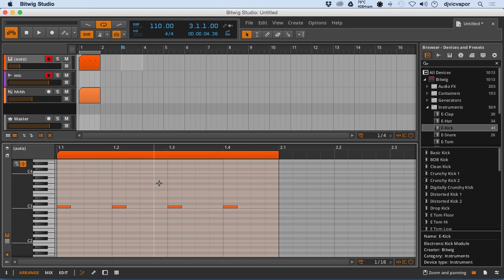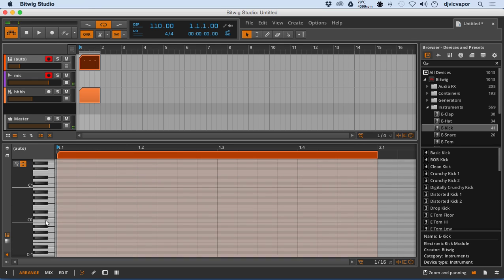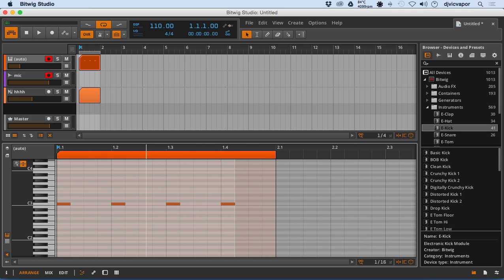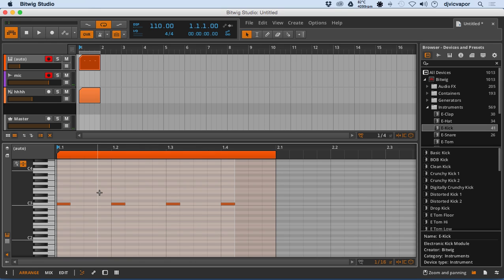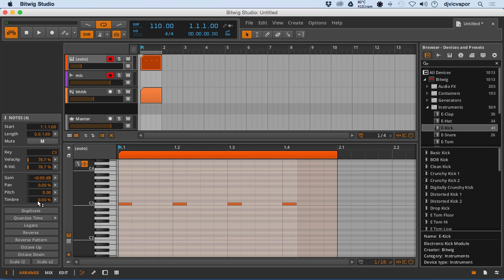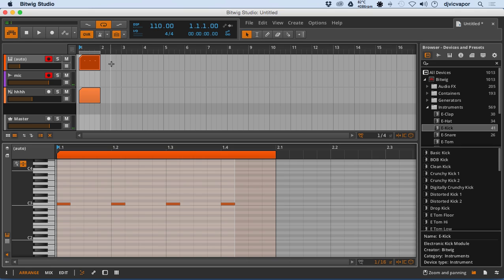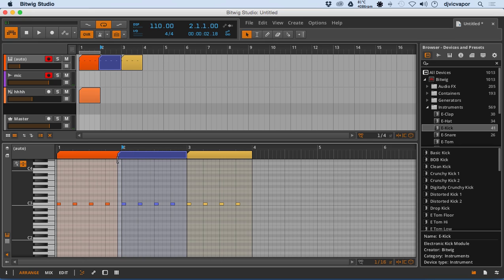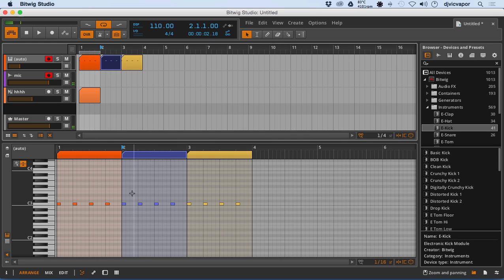Bitwig Studio Beginners Course - Lesson 15 - Note Editor Pt. 1 - feat. (djvicvapor)